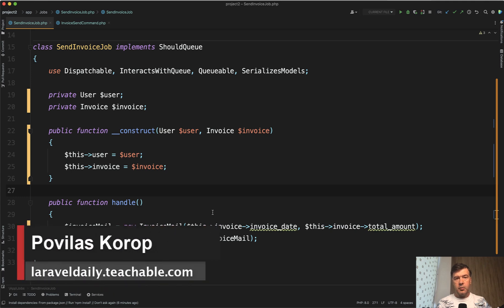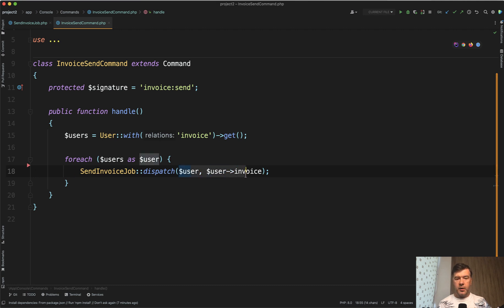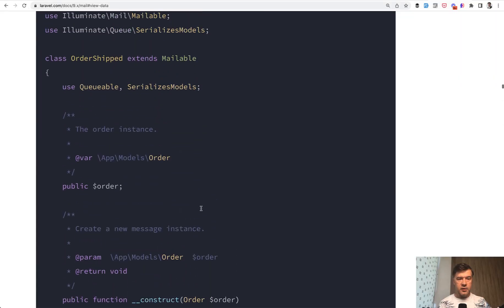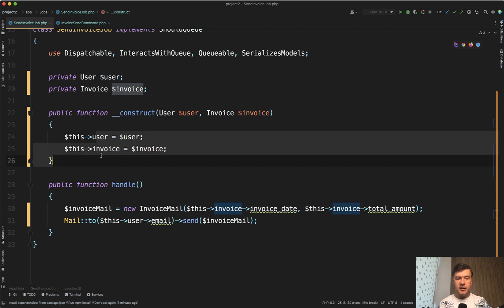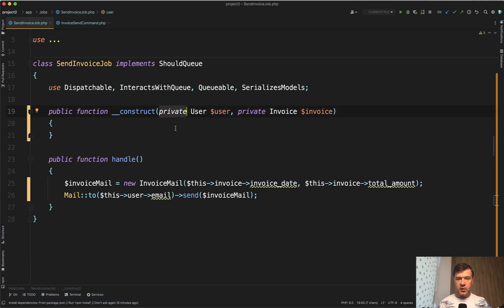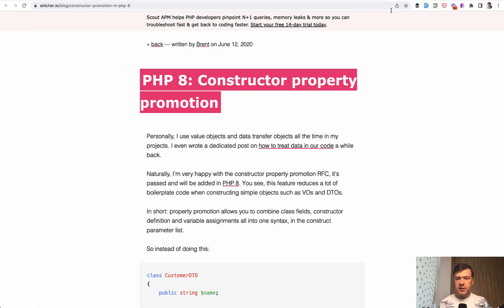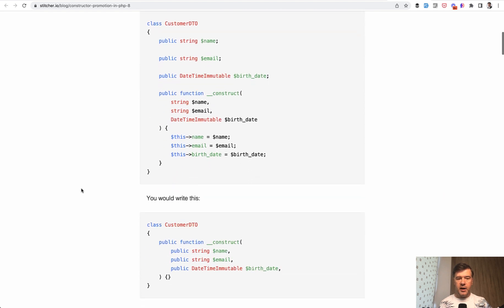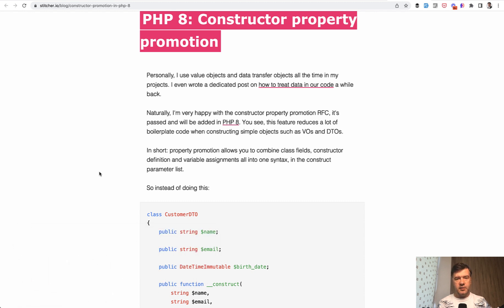PHP 8: Constructor Property Promotion in Laravel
A relatively new syntax that allows you to not define the local properties of a certain class, the constructor would take care of them for you.